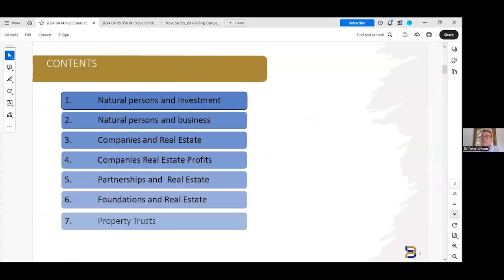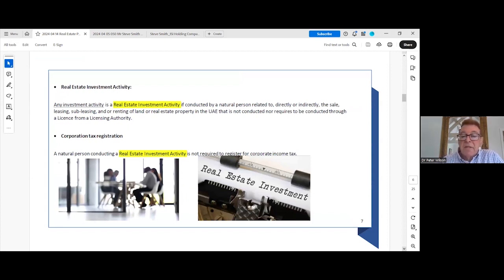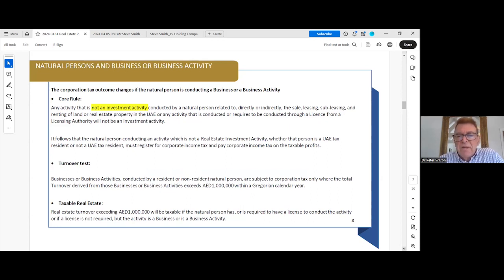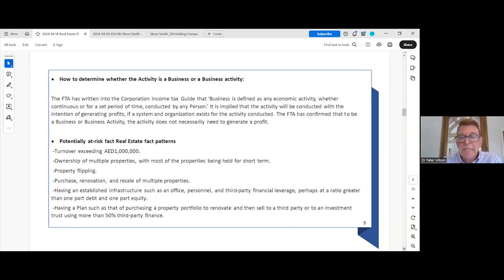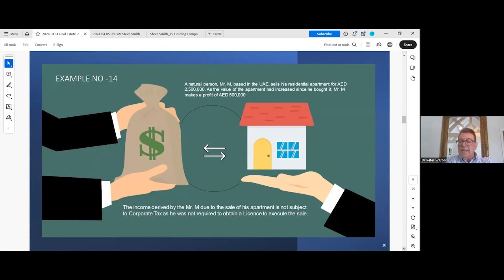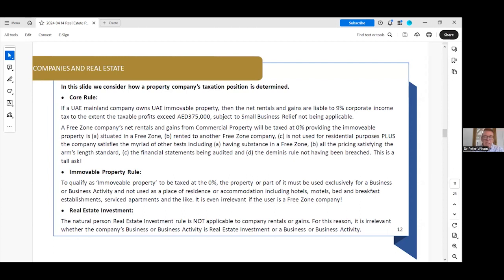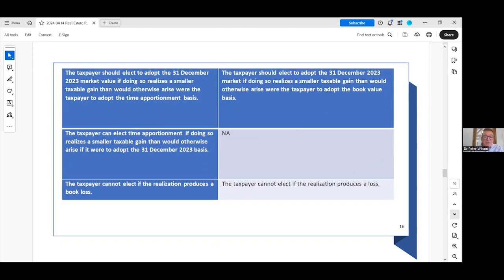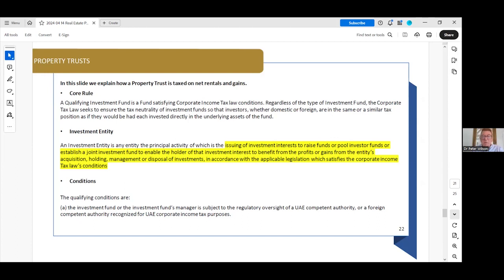Real Estate Taxation In The Uae Exploring Corporate Income Tax And Investment Strategies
Do you advise clients with real estate holdings in the UAE? Are you unsure about the tax implications for their rental income, property gains, or even the properties themselves?

This video will equip you with the knowledge to confidently navigate the UAE's real estate tax landscape